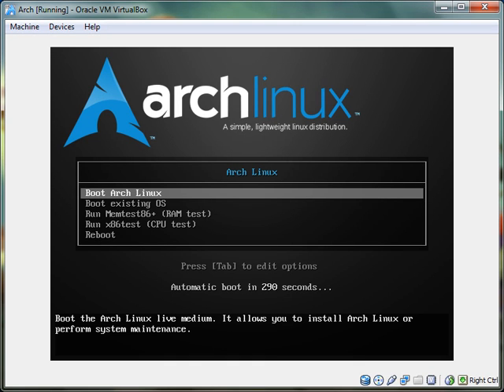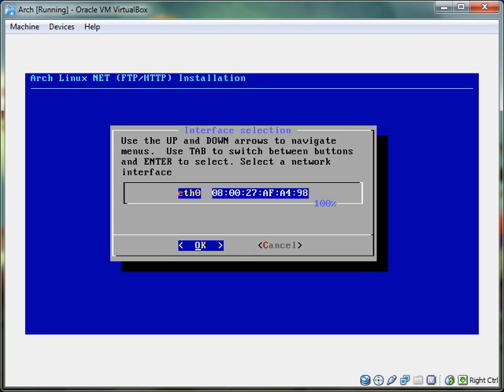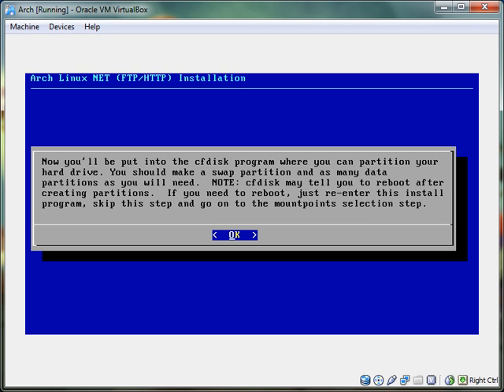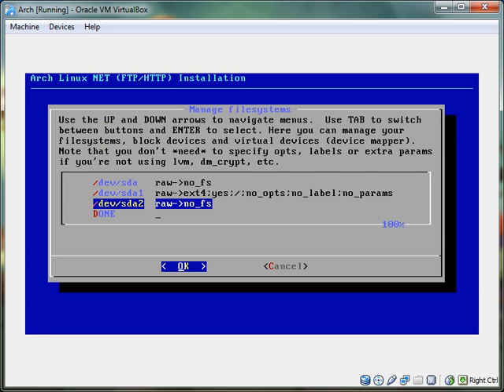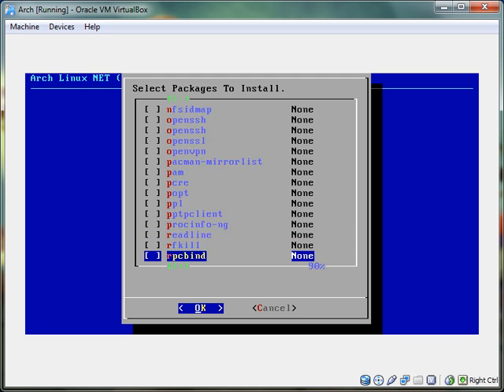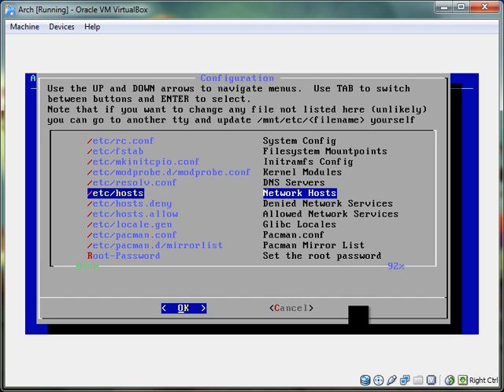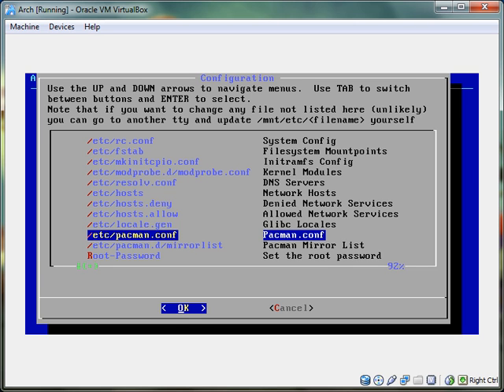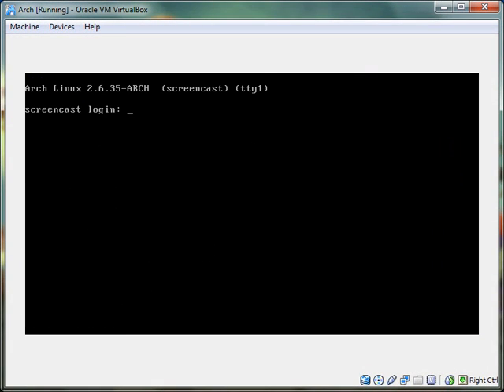Installing Arch Linux Part 1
[Links]